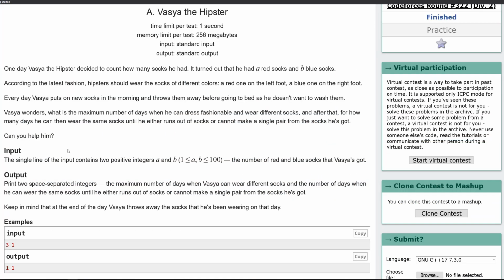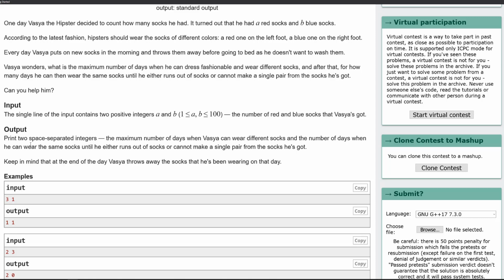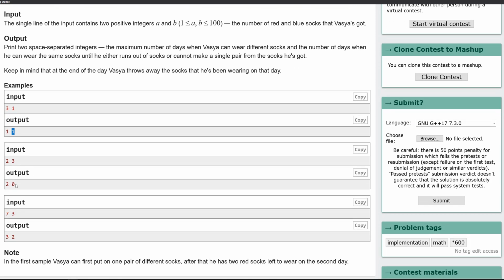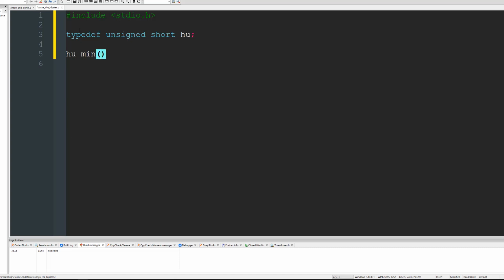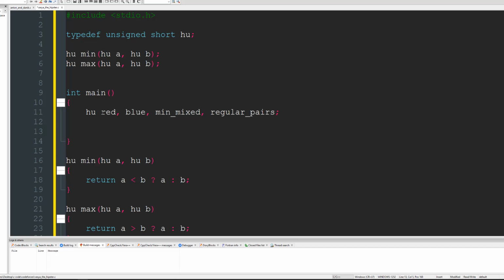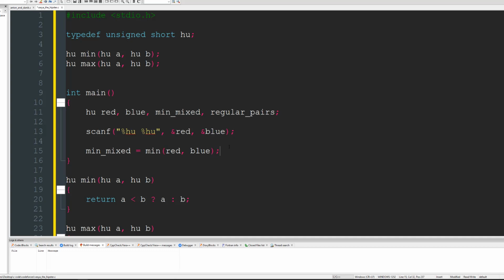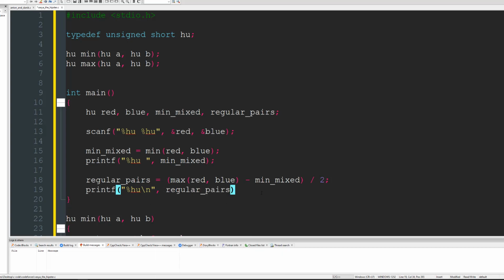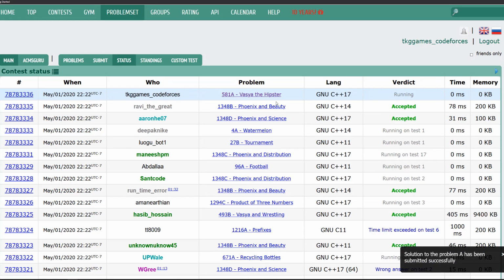Codeforces: 581A - Vasya the Hipster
Problem:  581A - Vasya the Hipster
solved using C programming language